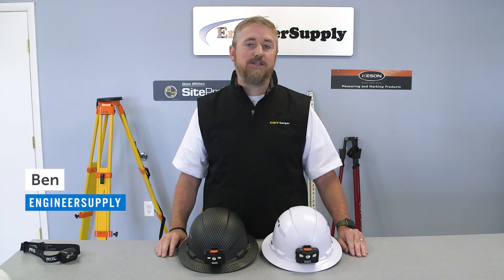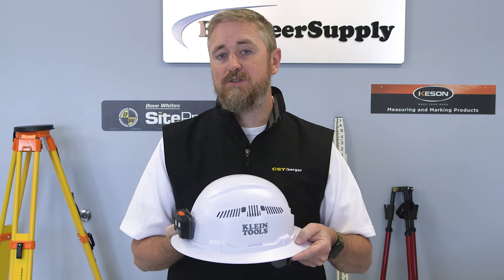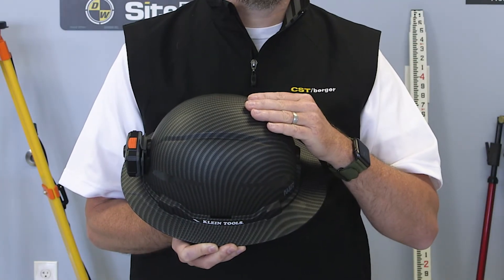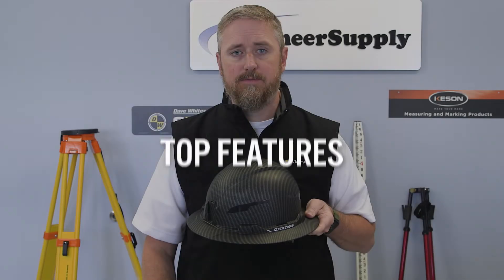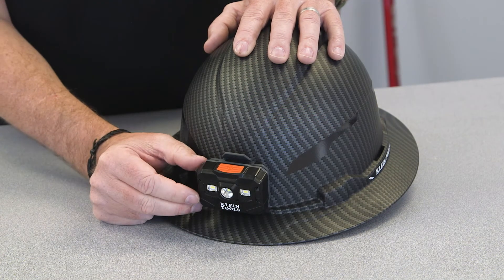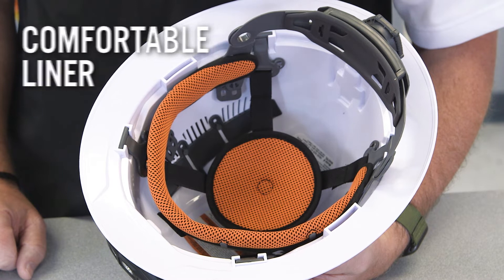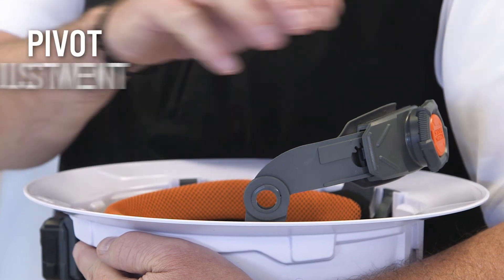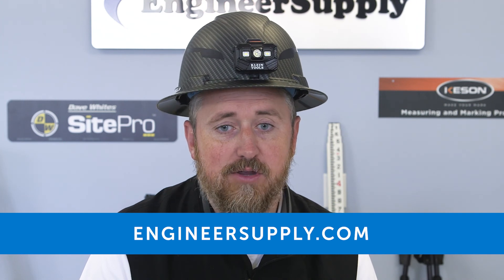What are the benefits of Klein Tools Hard Hats | Engineer Supply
Klein Tools Hard Hats

0:00 Intro
0:10 Full-Brim Hard Hat with Headlamp (Type 1 Class C)
0:31 Who is Class C Hard Hats for?
0:43 Full-Brim Hard Hat Karbn Collection
0:49 Type 1 Class E
1:06 Top Features of Both Models
1:18 Headlamp
1:54 Liner
2:18 Adjustment
2:31 engineersupply.com